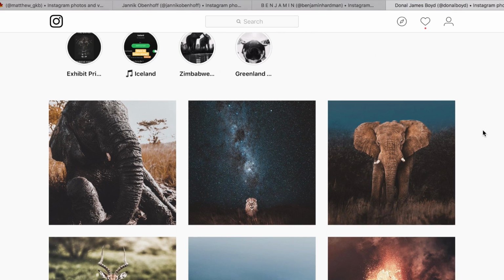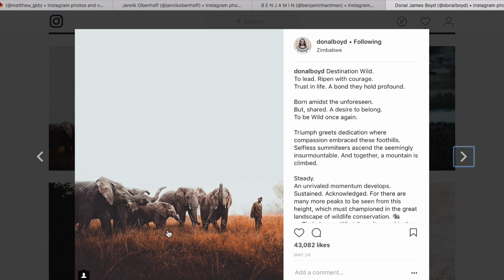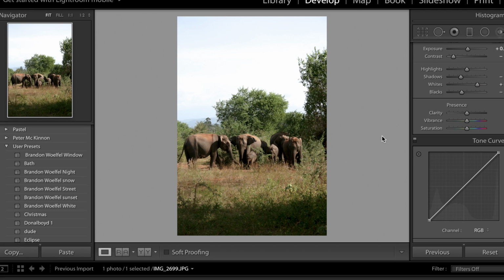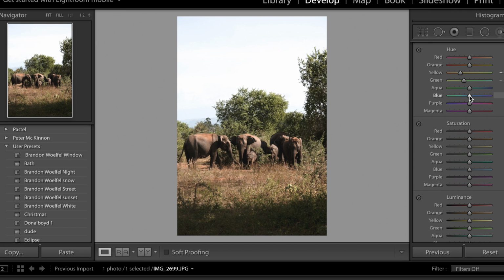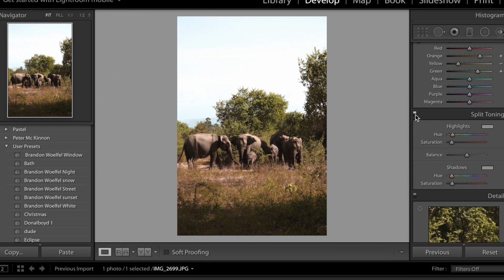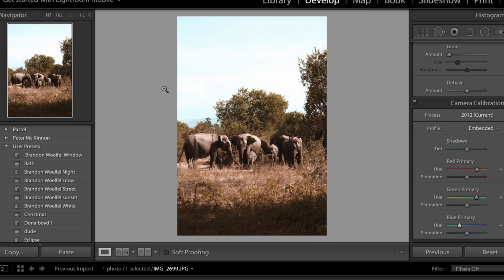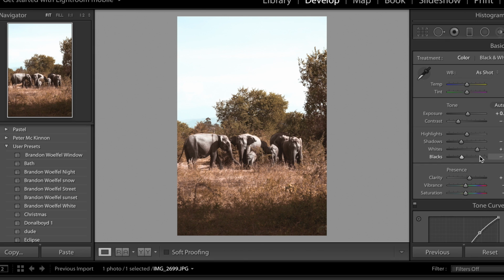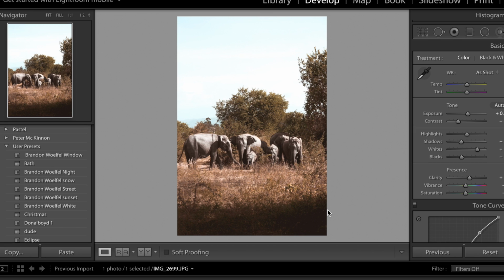HOW TO EDIT LIKE @DONALBOYD | INSTAGRAM LIGHTROOM TUTORIAL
I decided to make a slightly more unique video this time. Usually an edit will take 20-40mins when you spend time to do it properly. I thought it'd be fun to try and create an edit in only 5 mins and see what happens!

Editing
MacBook Pro